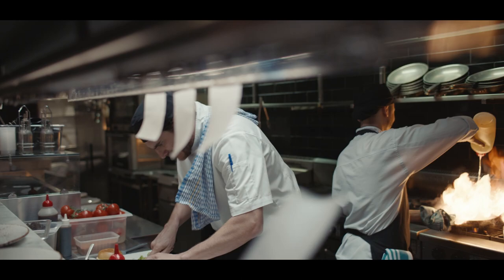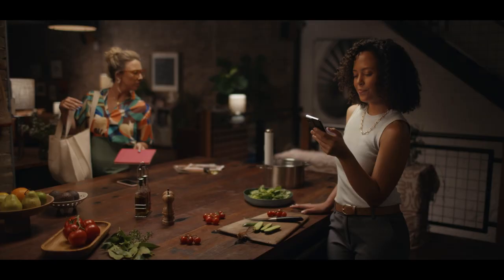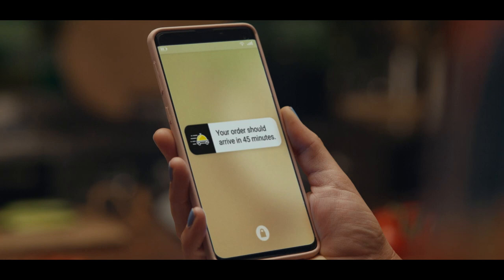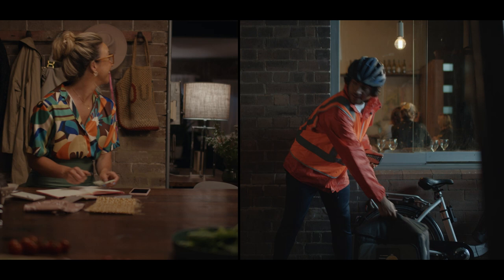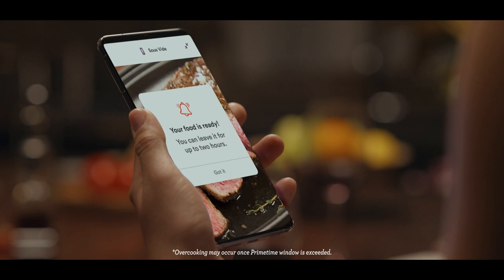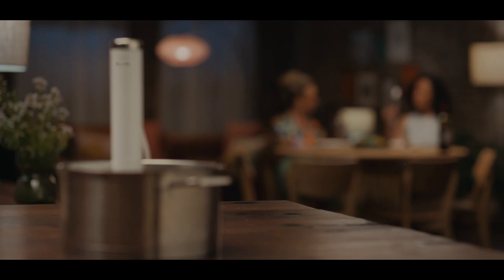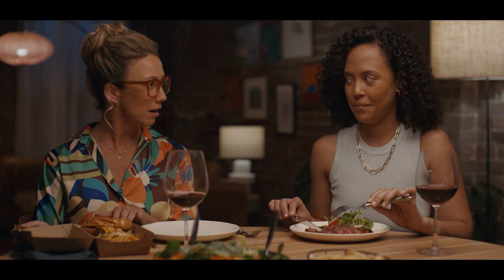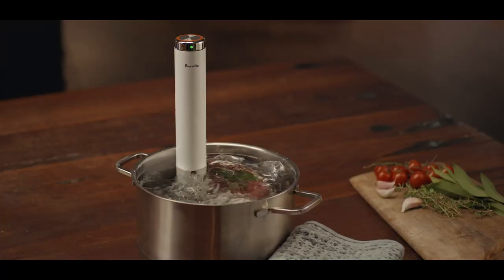The Joule® Turbo Sous Vide | Perfect results in half the time | Breville USA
The restaurant technique made quicker and easier for everyday meals at home.

To find out more about the Joule® Turbo sous vide,

The Joule® Turbo Sous Vide proprietary Turbo function delivers your most favorite sous vide dishes in as little as half the time. Enjoy the ease of hands-free cooking. With a little prep, you can sous vide your meal to perfection without worrying about over or undercooking. From breakfast to dinner and every meal in between, the hassle-free food results make dining-in feel like dining-out.

The Joule® Turbo Sous Vide features:
- Turbo mode: Proprietary technology that allows the Joule Turbo to make favorite dishes in as little as half the time of conventional sous vide.
-Autopilot: Tastes like your favorite restaurant, feels like home. Let Autopilot take the guesswork out of cooking with delicious and consistent results every time, hands-free.
- Visual Doneness: Pick your perfect. Select your desired result before you start cooking with the Visual Doneness™ feature.
- Primetime: Will hold cooked food at its prime for a window of time, giving you the ultimate flexibility to eat when you're ready.
- Guided recipes: Remove the pressures of cooking and be confident in creating delicious dishes with simple step-by-step video guided recipes.